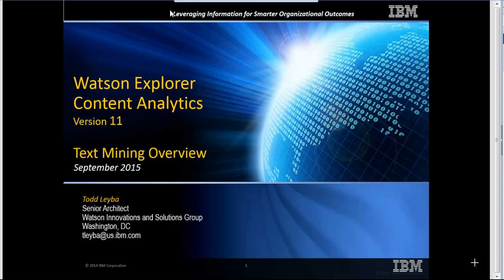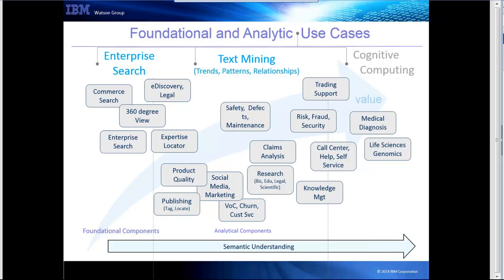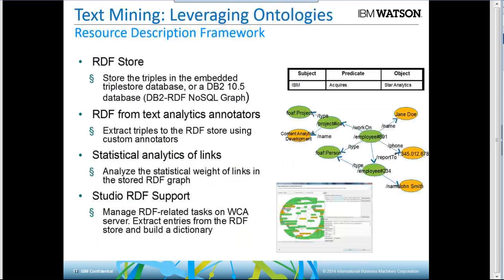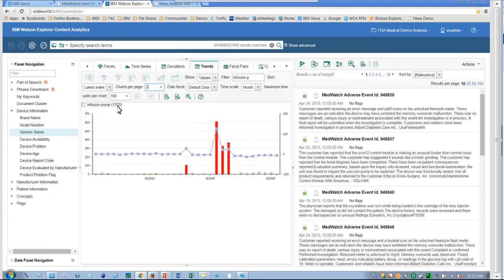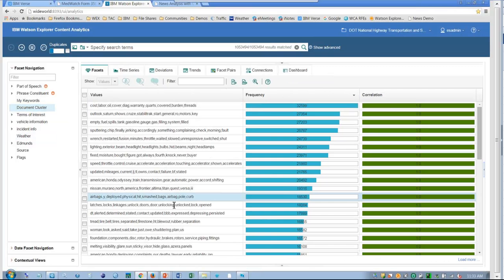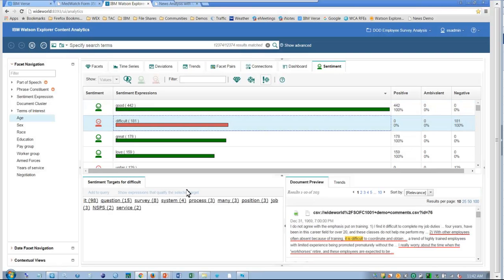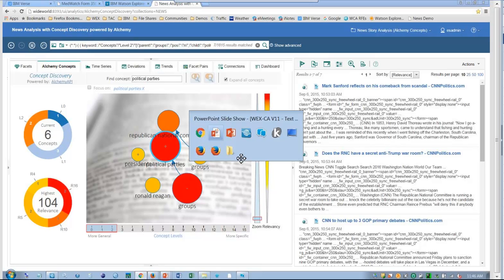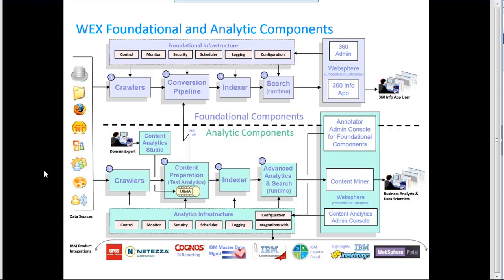Watson Explorer Content Analytics Overview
This video demonstrates the power of Text Mining using the Watson Explorer Content Analytics product. It walks you through the key technologies used and illustrates their use in the Content Miner where you discover what you don't know in your unstructured content.